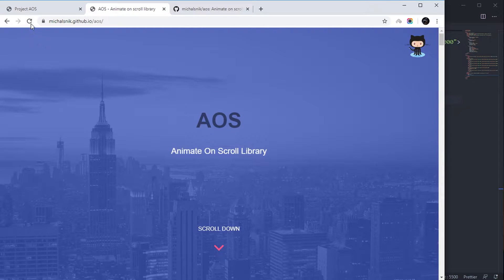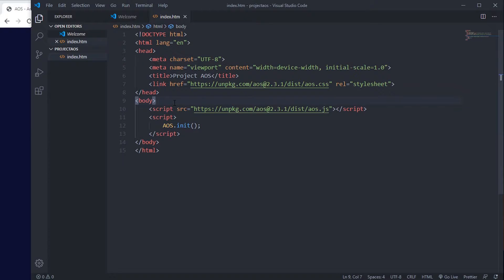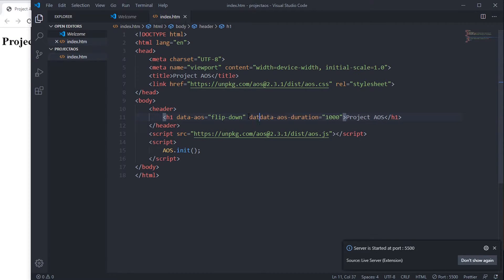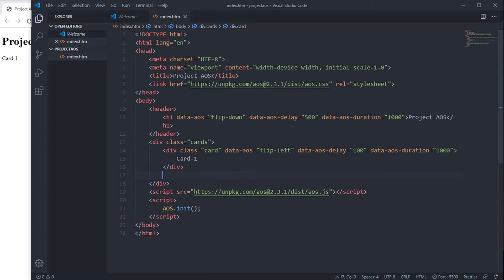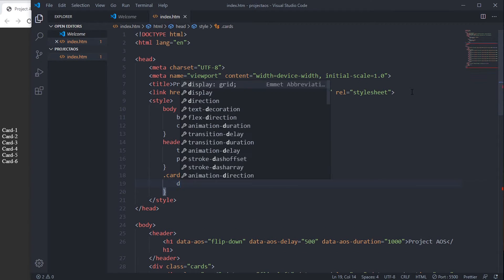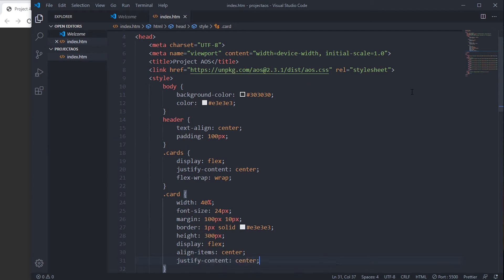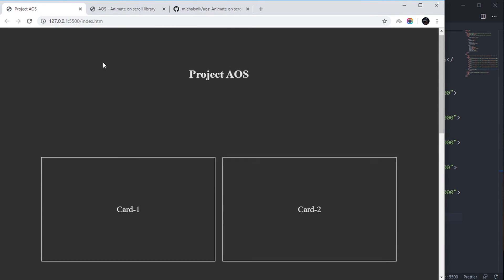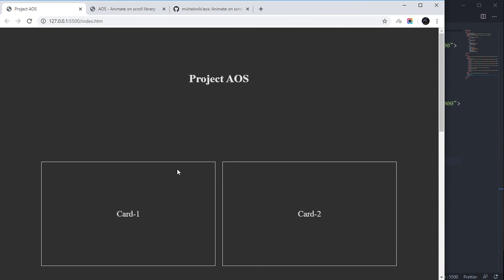Animate On Scroll Using AOS Library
In this tutorial I have shown how to create on scroll animation using animate on scroll library.